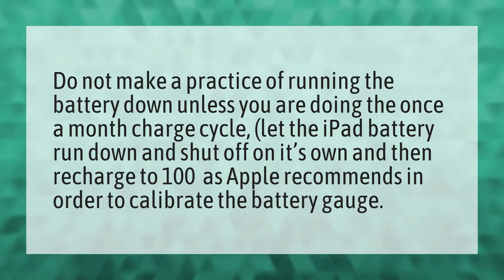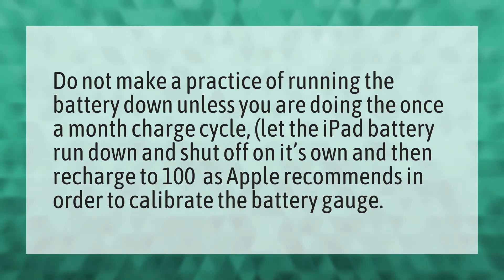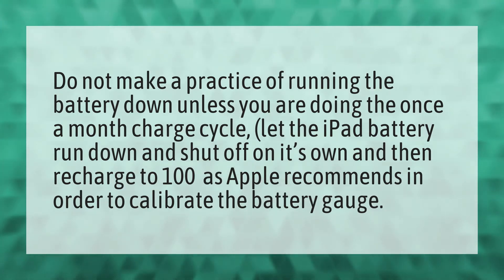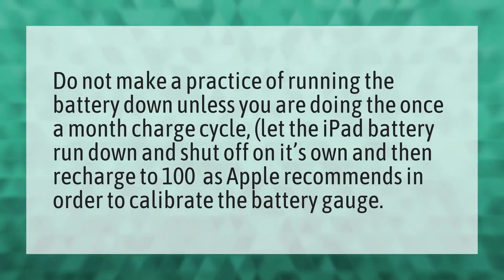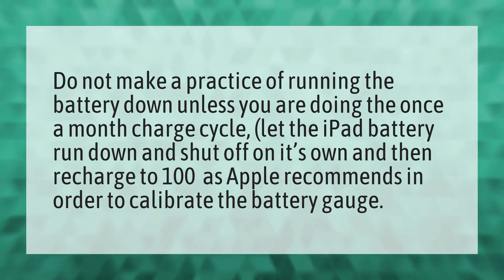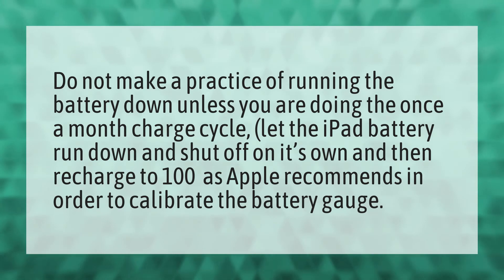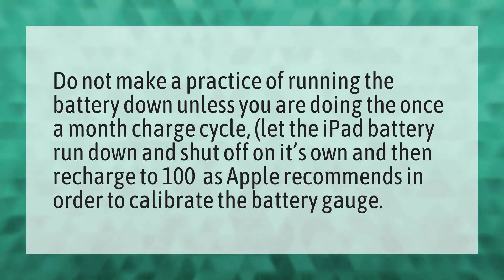Is it bad to let my iPad battery run out?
Ipad Pro 2020 • Is it bad to let my iPad battery run out?